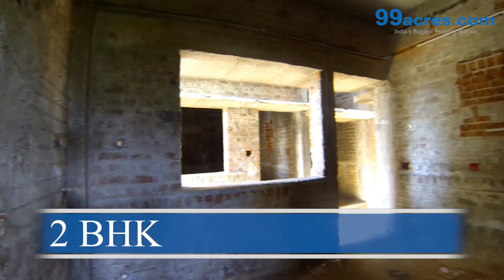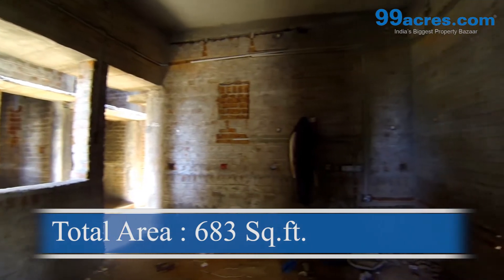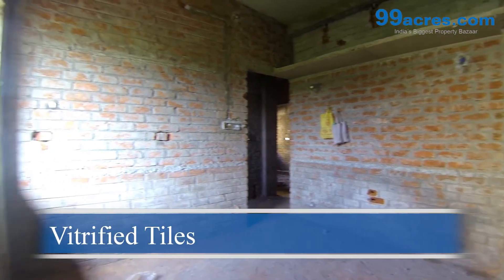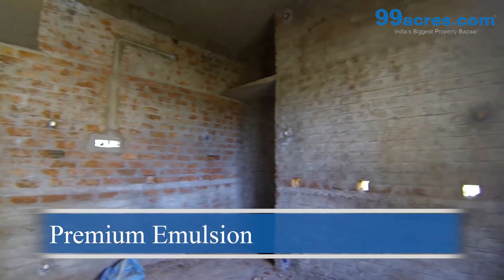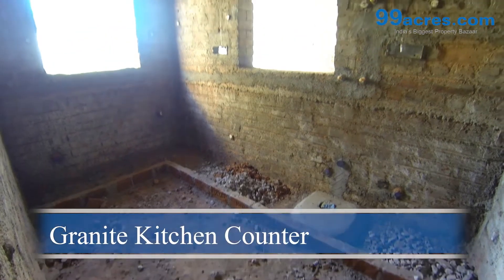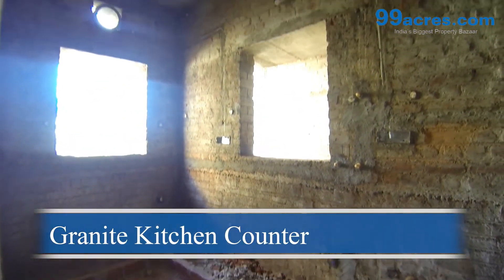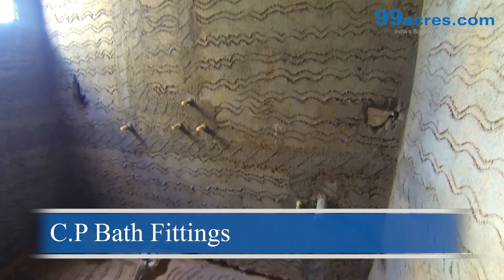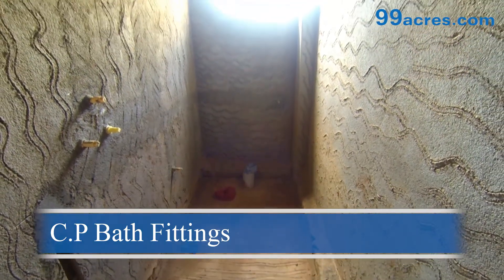PMR's INIYA ILLAM sithalapakkam - Y9493069